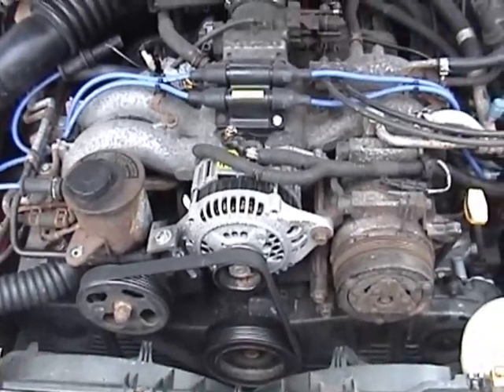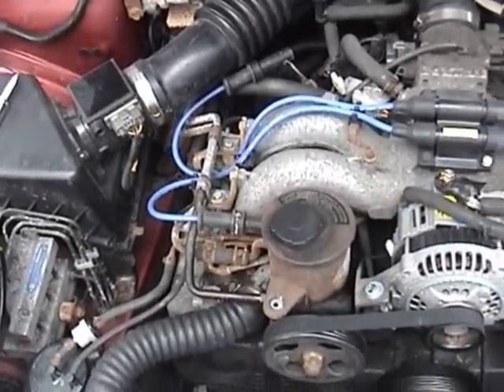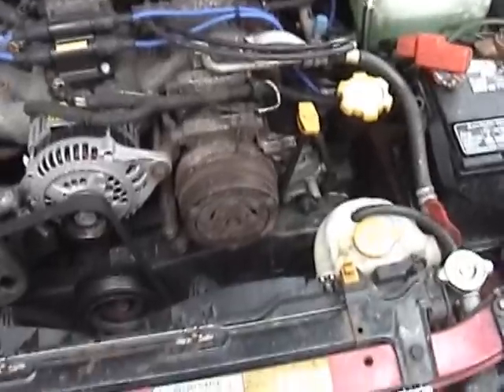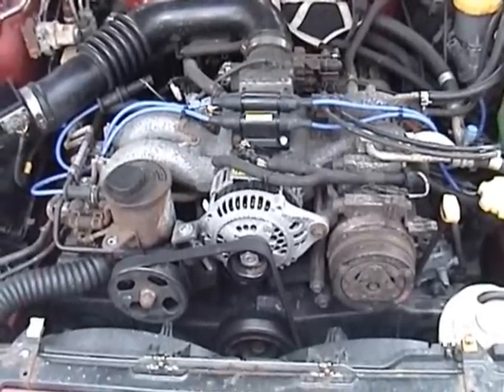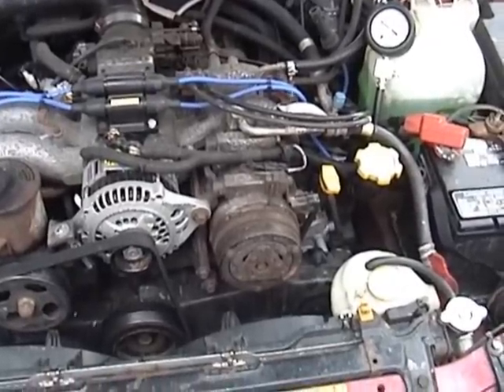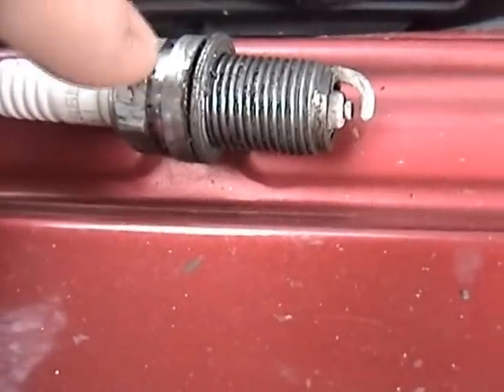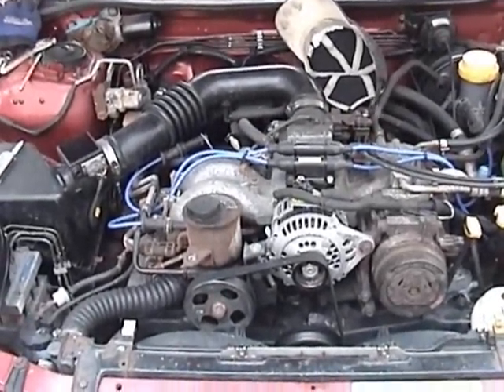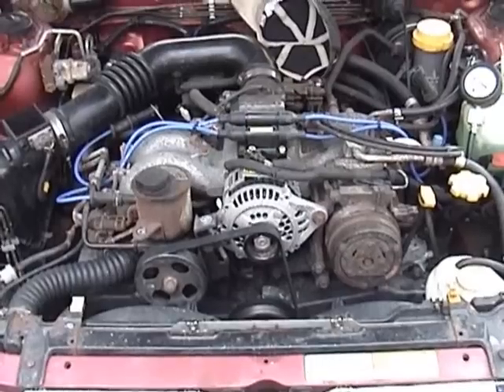1995 Subaru Legacy- beginning of the end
In this video, I talk about the coming end of this car. Recently, it started misfiring again. A compression test shows damage to cylinder 2. Short of a rebuild or a repalcement engine, my best bet is to retire the car.